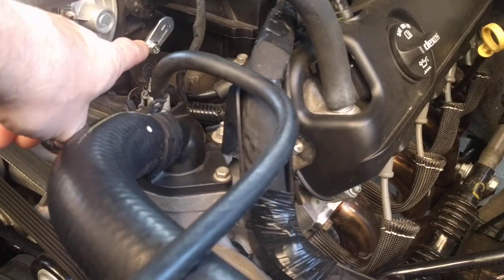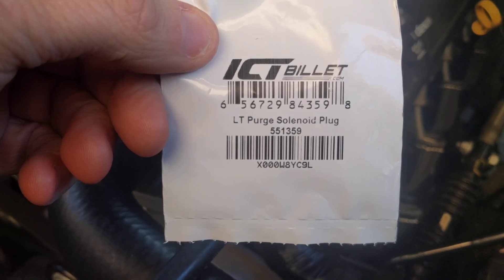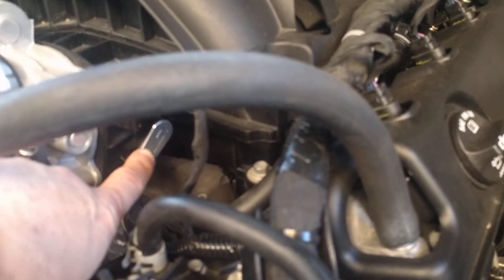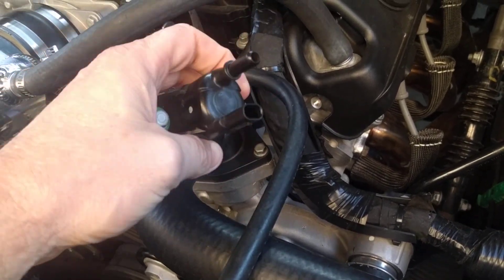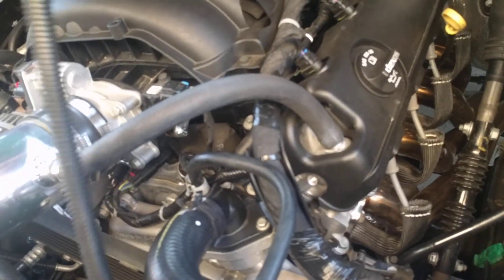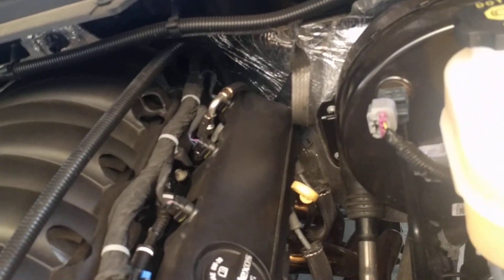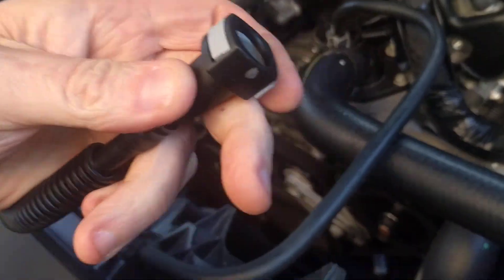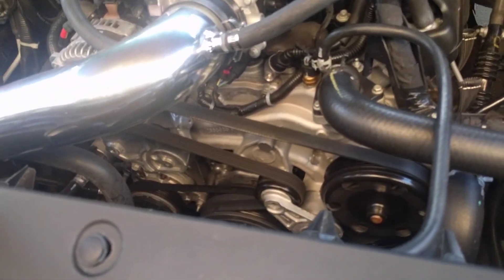Silverado Sierra EVAP Purge Solenoid Delete L83 L86 K2XX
Installation of the ICT Billet 551359 EVAP purge solenoid delete plug.  The PCM programming will need to be modified.